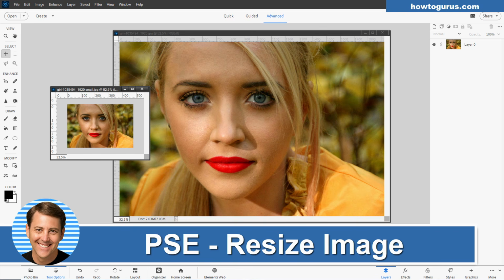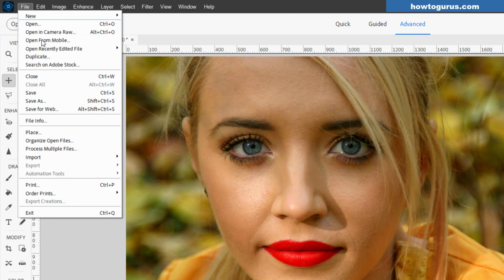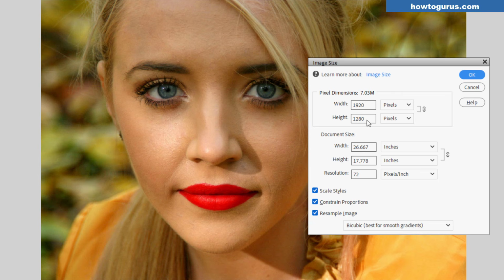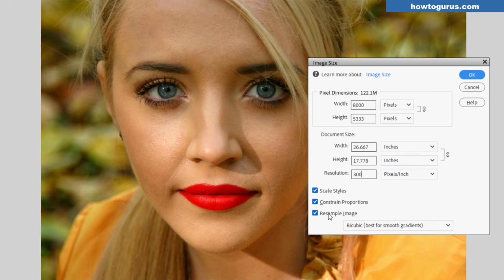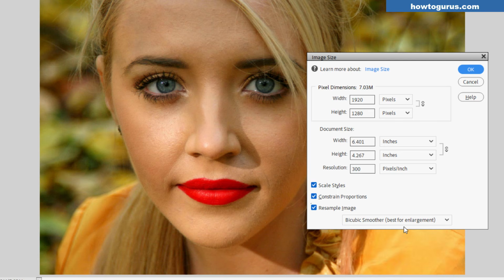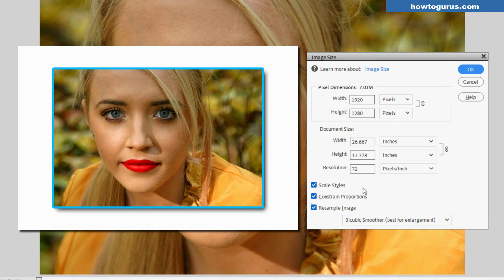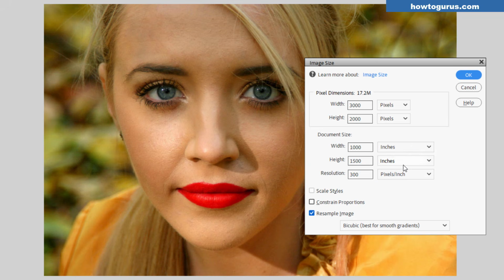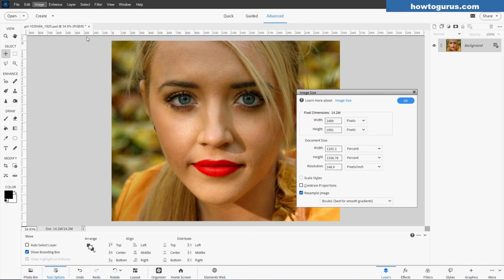📸 Learn Image Resizing in Photoshop Elements Fast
Before You Resize Another Photo... Watch This!

Need to resize an image in Photoshop Elements without making it blurry? In this Photoshop Elements tutorial, I'll walk you through the complete process with beginner-friendly training that makes learning image resizing simple. Whether you're following this lesson for the first time or just need a quick guide, you'll learn the best settings for sharp, professional-looking photos. In this video, you'll discover how Photoshop Elements handles image size, resolution, and resampling, along with when to use each option. By the end of this tutorial, you'll know how to resize photos for printing, websites, email, social media, and other everyday projects while preserving as much image quality as possible.

We'll cover:
• How to resize an image correctly
• Understanding Image Size and Resolution
• When to use Resample
• How to avoid losing image quality
• Best settings for print
• Common resizing mistakes to avoid

These techniques work with Photoshop Elements 2026, 2025, and 2024, making this a great reference whenever you need to prepare photos for sharing or printing.
🎓 Check out the full course!
Want to become a Photoshop Elements expert?
My complete Photoshop Elements course takes you step-by-step from beginner to advanced with easy-to-follow lessons, downloadable project files, and real-world editing projects.

The full course includes:
✔ Complete Photoshop Elements training
✔ Photo editing workflows
✔ Layers and selections
✔ Color correction
✔ Retouching techniques
✔ Organizing your photos
✔ Printing and exporting

Chapters:
00:00 Photoshop Elements Resize Image
00:46 Save the image as a psd file
01:29 Open Photoshop Elements Image Resize
02:45 How Image Resampling Works
04:27 Changing Dimensions and Resolution
06:53 Crop the Image to a Specific Size
07:52 Complete Photoshop Elements Course